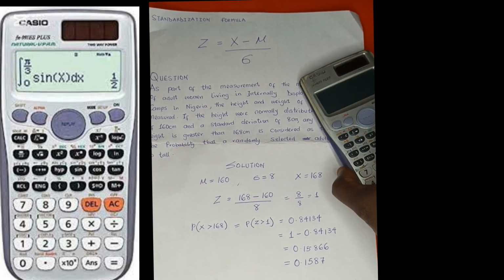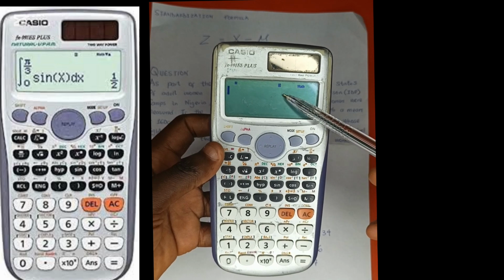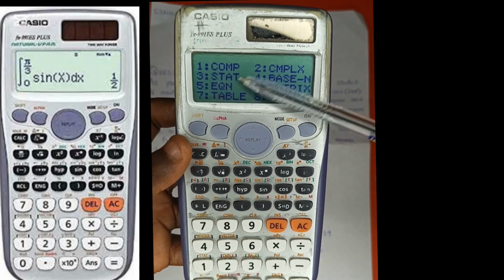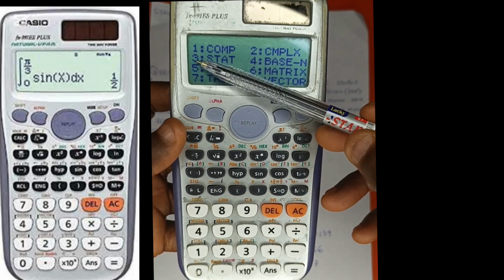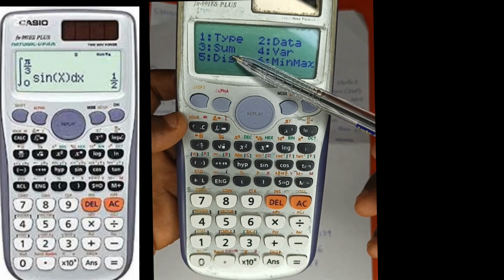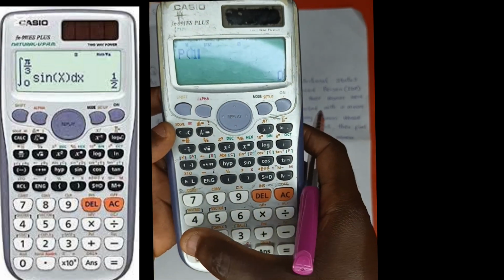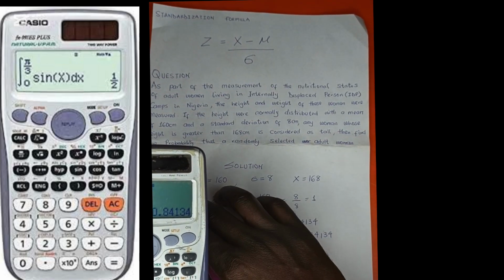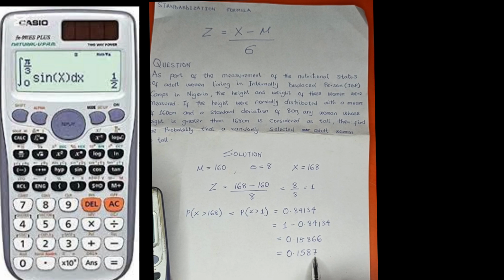How to get your probability value (P-value) on Calculator FX-991ES Plus | Example | Formula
In this video, you will learn how to get the standardized normal distribution using the formula and also your probability value (P-value) using Calculator Fx-991ES Plus.